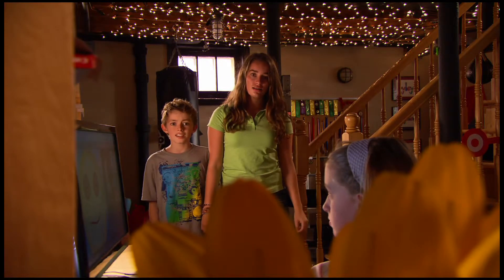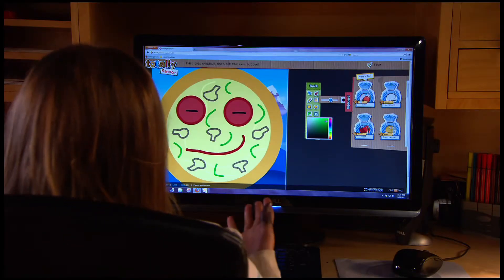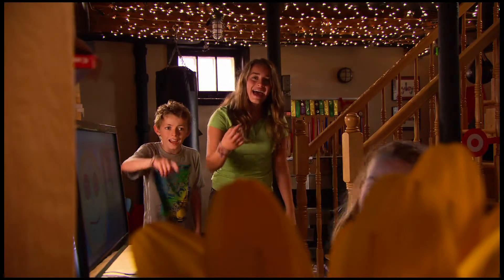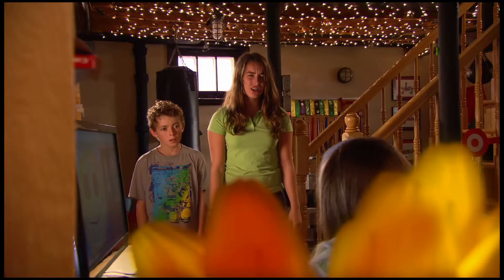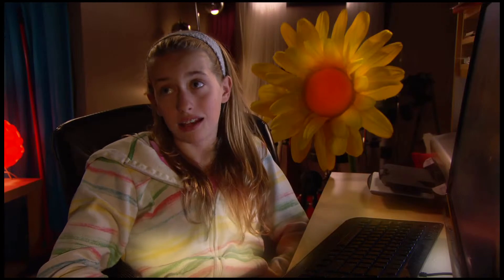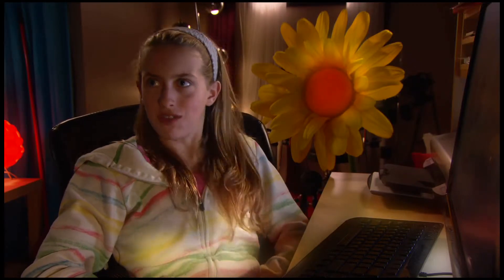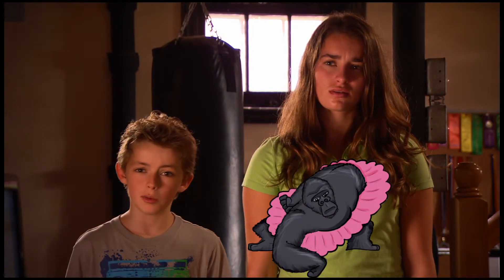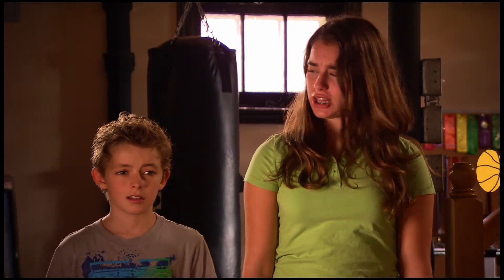TotallyRandom.tv: Flower power!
Jayden shows off her flower power skills in Episode 6 "Gnomes Away!".

What will you create?

and get going on making those SnowBalls. Hint: the more SnowBalls you work on, the better chance they have of making it on the show.